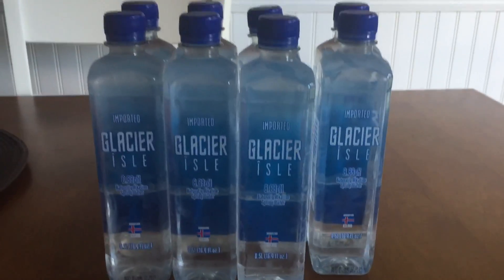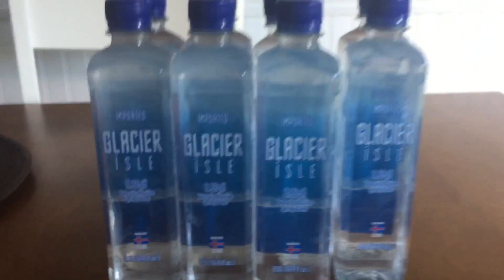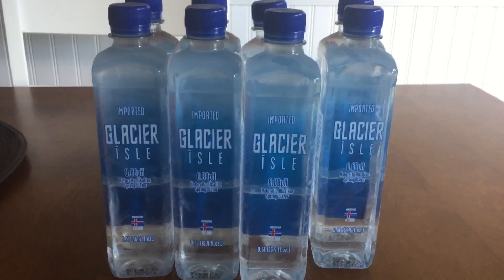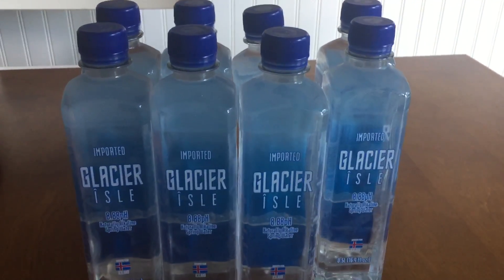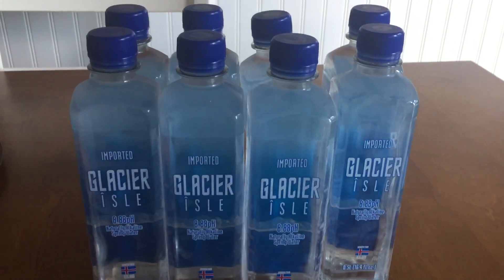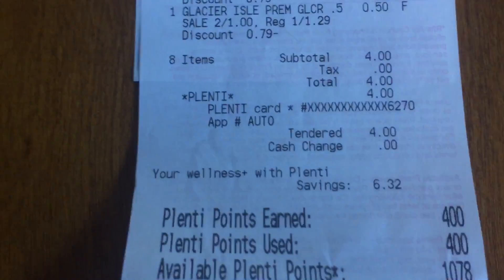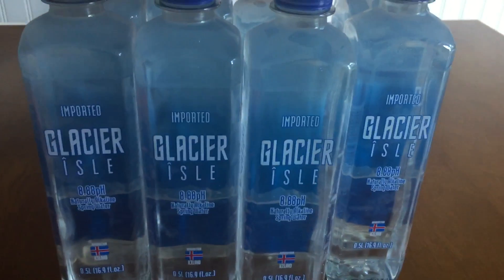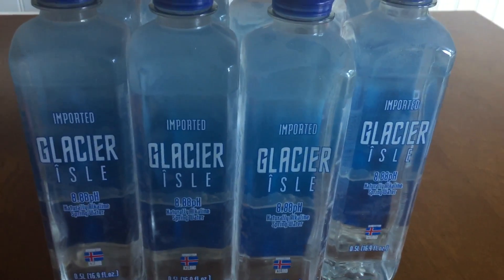FREE Glacier Isle waters at Rite Aid 😎